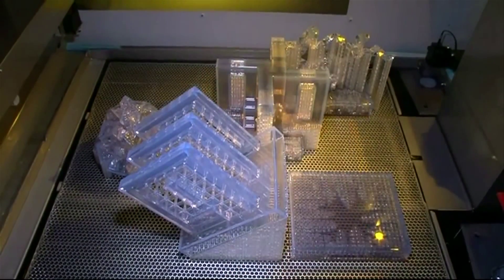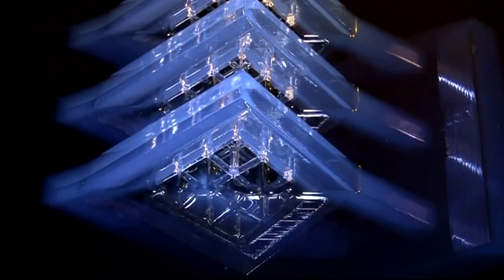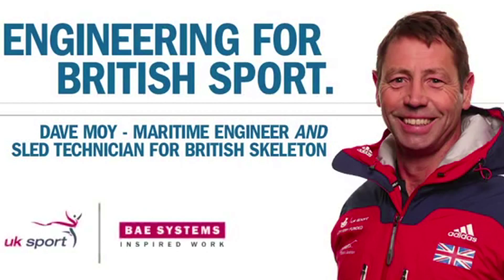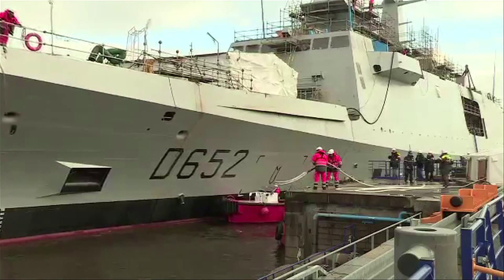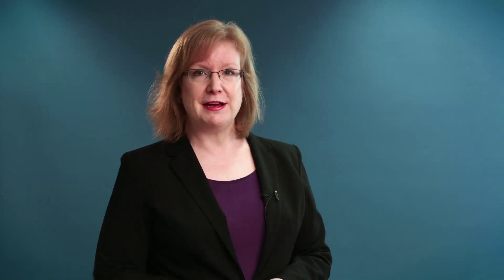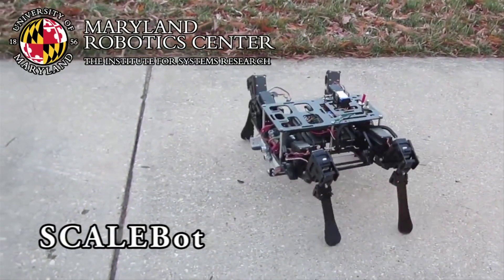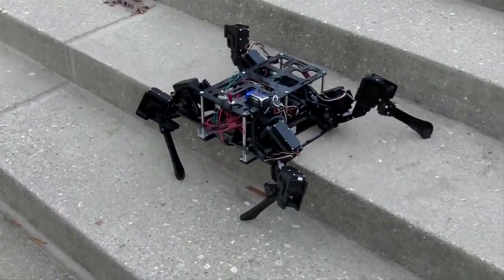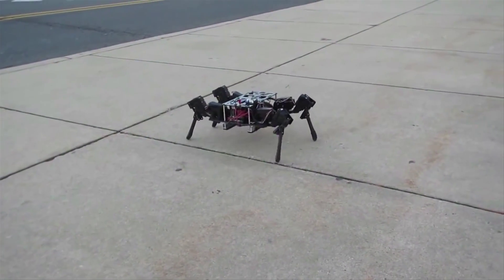The Latest In Defence -- Stair-climbing robot and 3D printing for military aircraft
In this edition of Latest In Defence, Berenice Baker looks at BAE Systems using 3D printing technology to make Tornado parts, a harbour guidance system that brings navy ships safely into port, and a robot that uses sensors to climb tricky outdoor stairs.